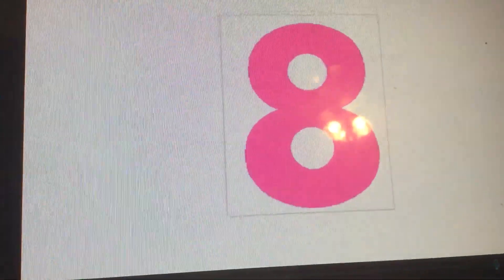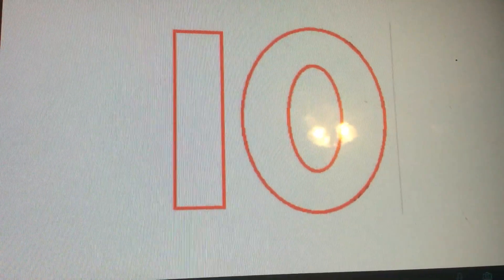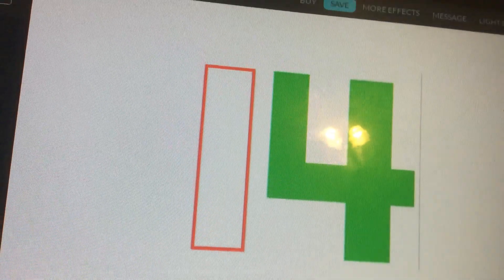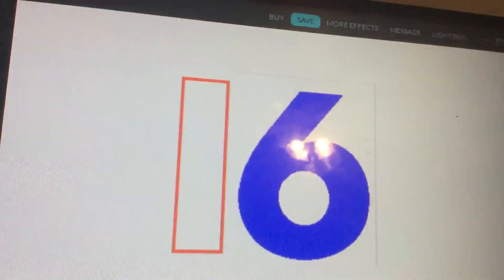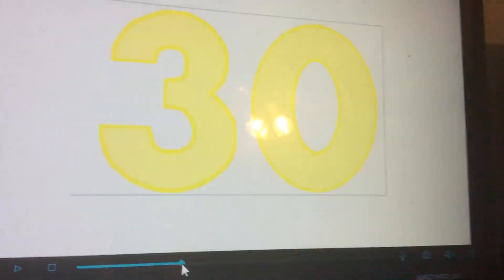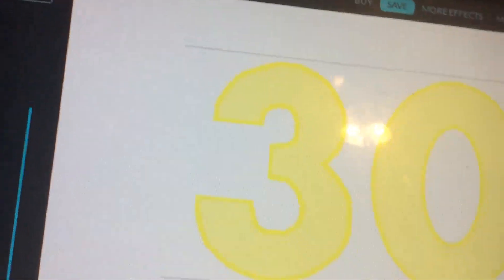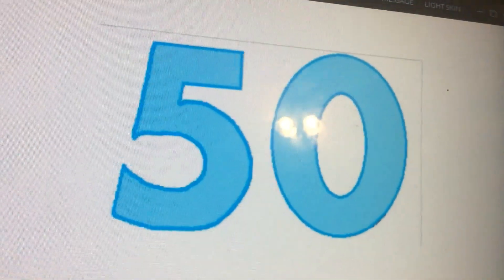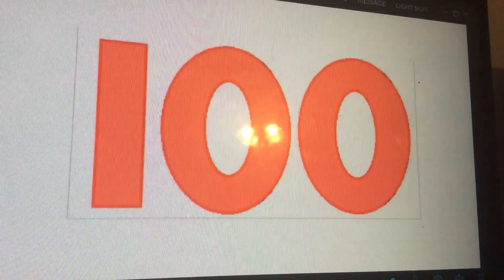Every Numberblock in a nutshell 1 - 101